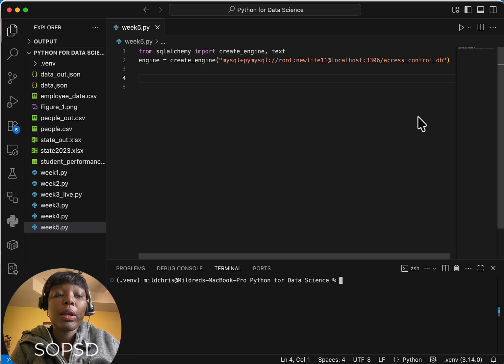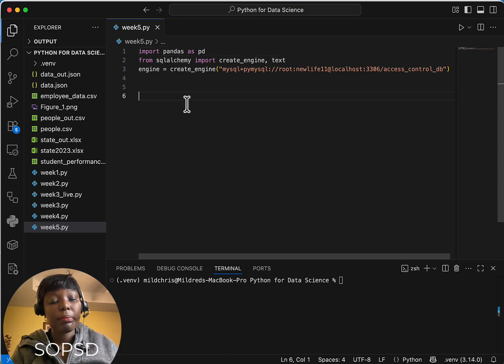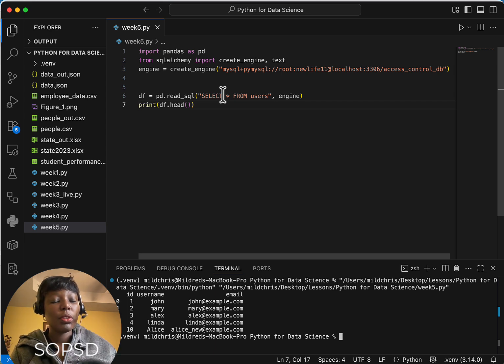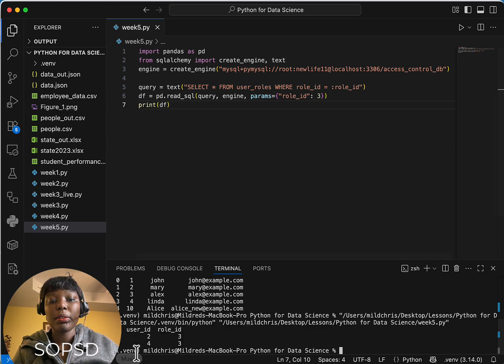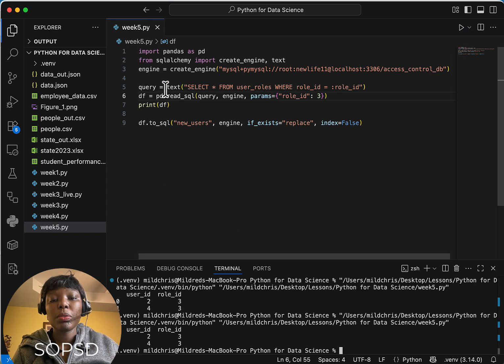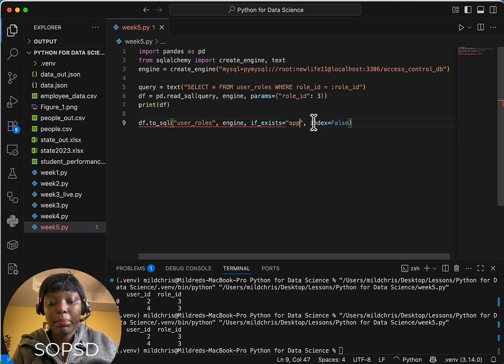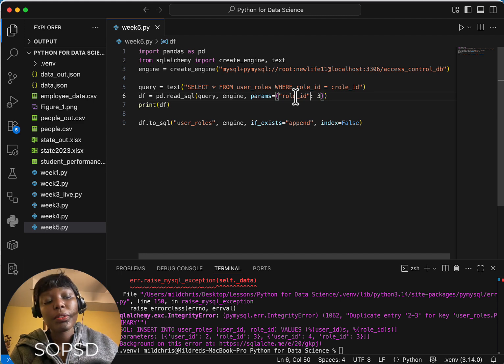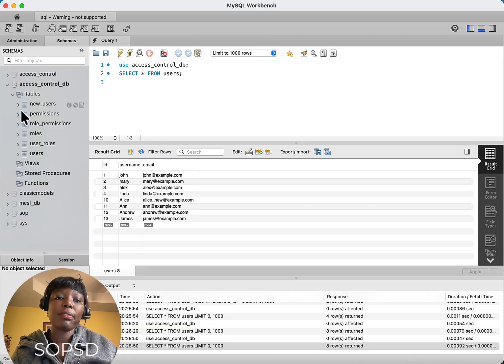Week 5 Lesson 2 integrating SQL data into Pandas Workflow